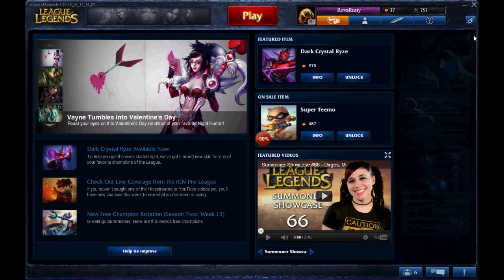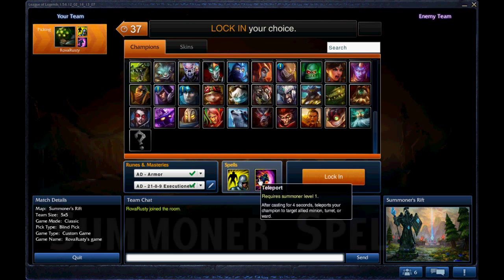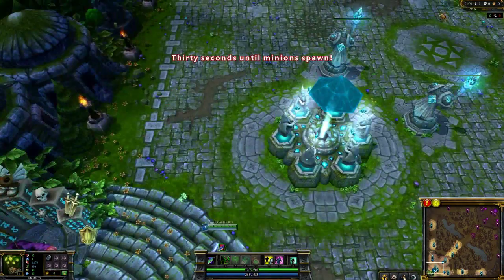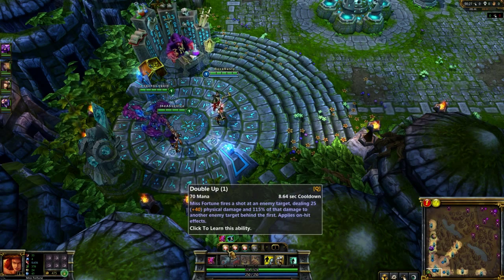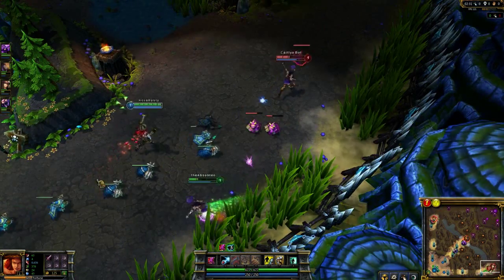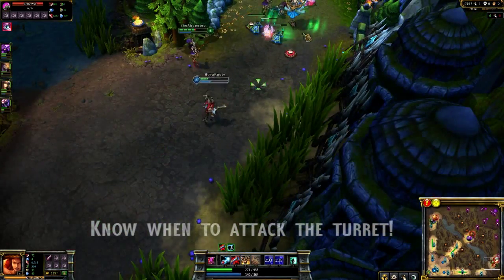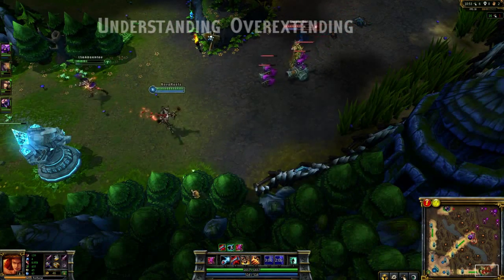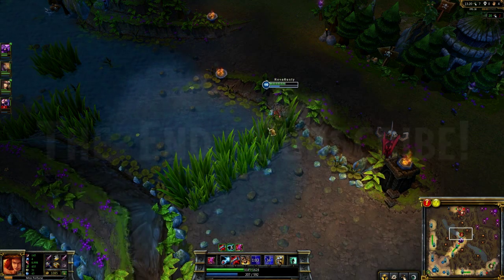League of Legends - New Player Beginners Guide / Tutorial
Heres a little guide for you new players out there, I know when I started I had a little hard time.